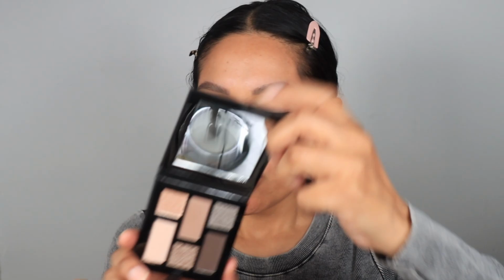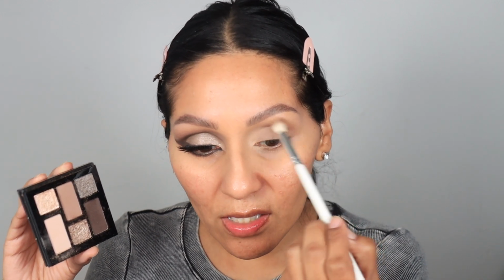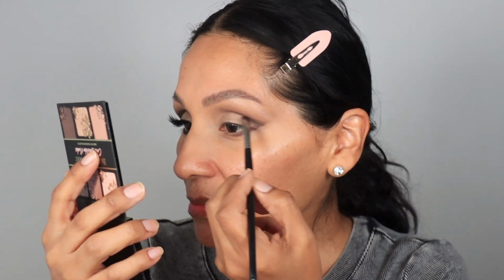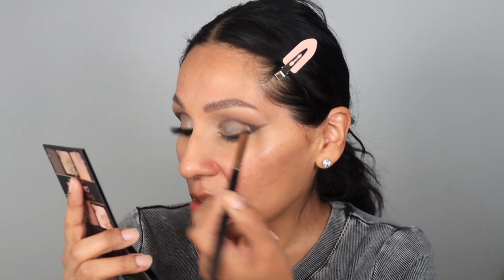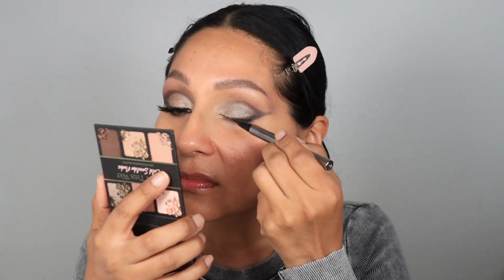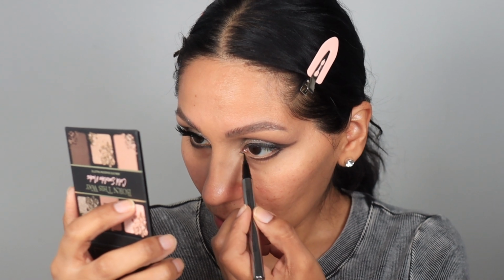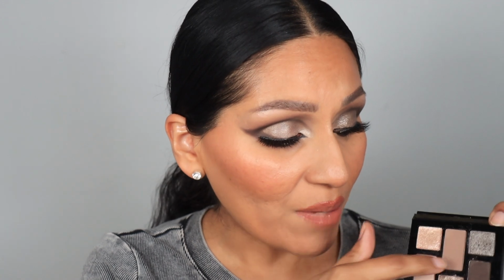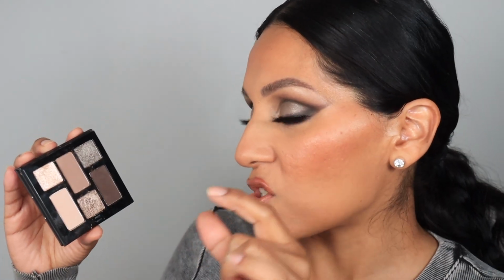Cool Tone Makeup for Olive Skin? Tested on Me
In today's video, I'm trying out the 'cool tone' trend ft Too Faced! As a brown skin girl with olive skin tone, I've always struggled to find makeup products that compliment my complexion. I'll be sharing my honest review of the palette and showing you how to create a stunning smoky eyes look using cool toned eyeshadows. If you have acne prone skin like me, you'll want to know how this product fares. Let's dive in and see if this cool tone makeup tutorial is a hit or miss!

✨PRODUCTS MENTIONED
TOO FACED born this way cold smolder nudes mini eyeshadow palette

Danessa myricks beauty Linework Paintbrush Fluid Liquid Eyeliner

Milk Makeup KUSH High Volumizing Mascara